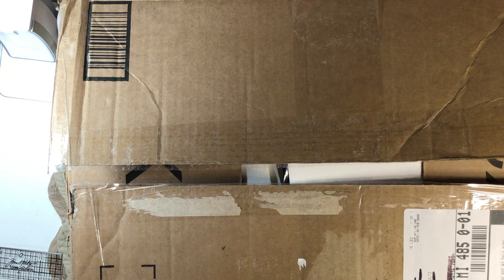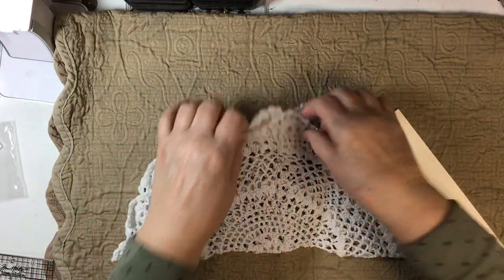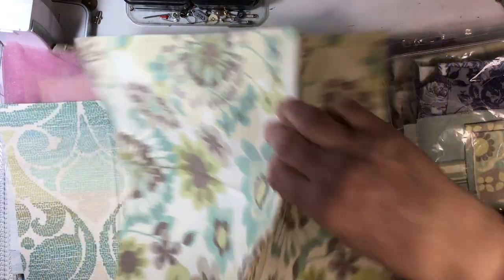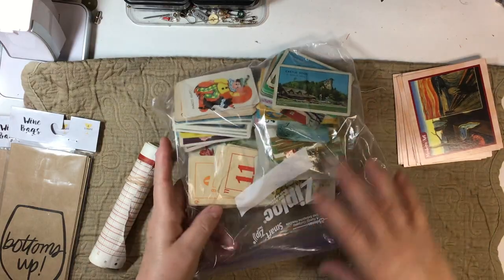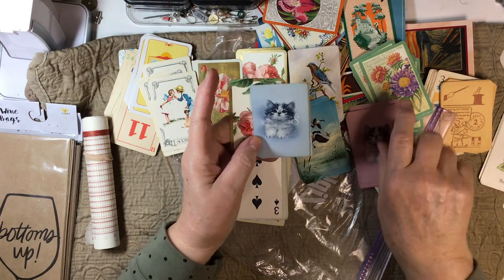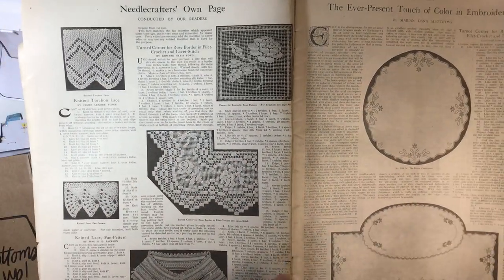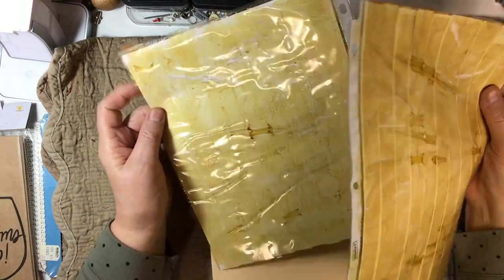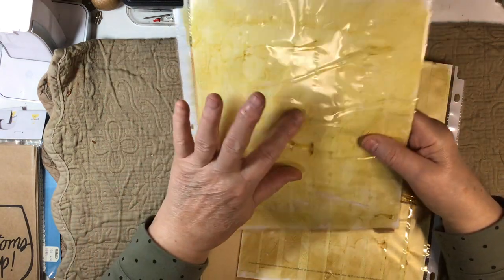Surprise Happy Mail from Suzanne - THANK YOU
I want to share the opening of this large box of 16 pounds of goodness.  Come with me as unwrap this multitude of crafting treasures.  I love Christmas is February - THANK YOU Suzanne Proulx.